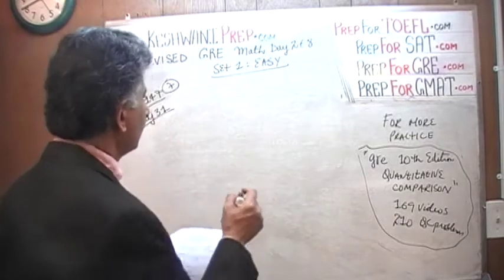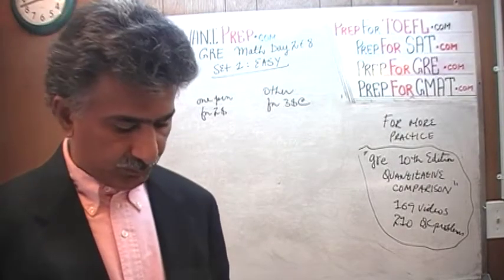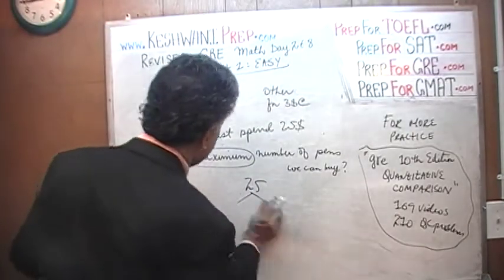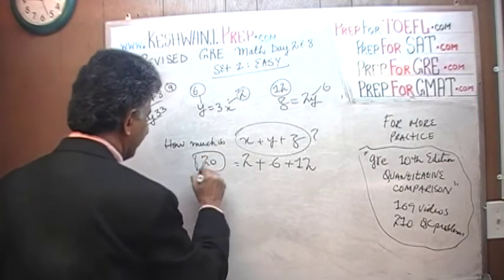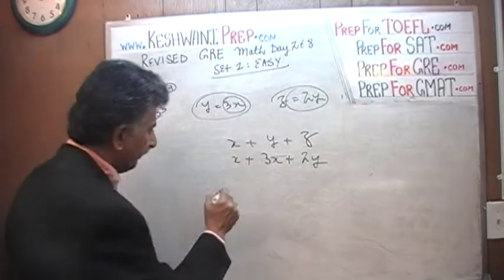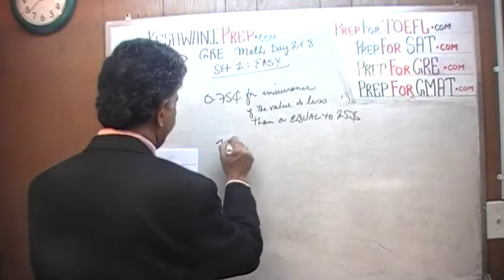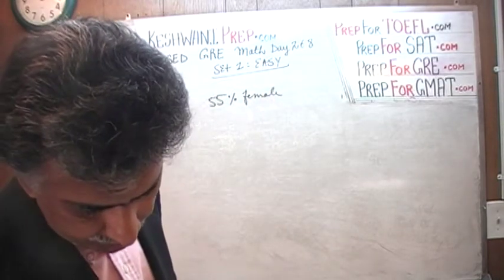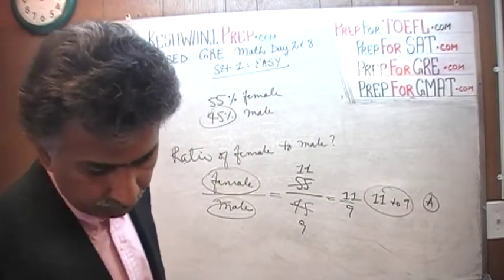Revised GRE Math Day 268, p147-148, Easy Word Problems, Prep Tutor via Skype GRE, GMAT, SAT, ACT